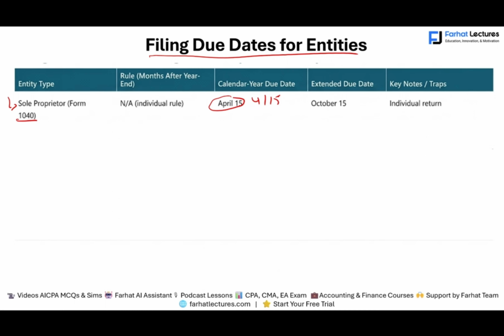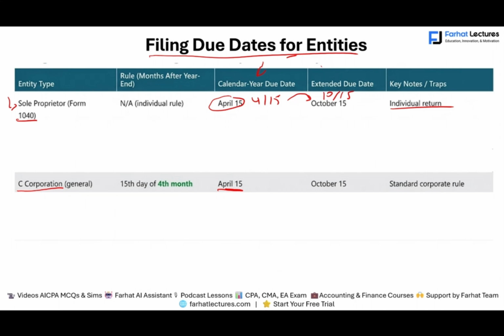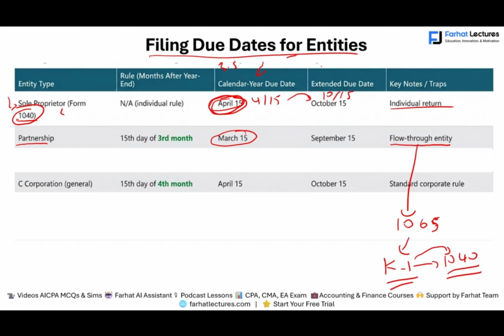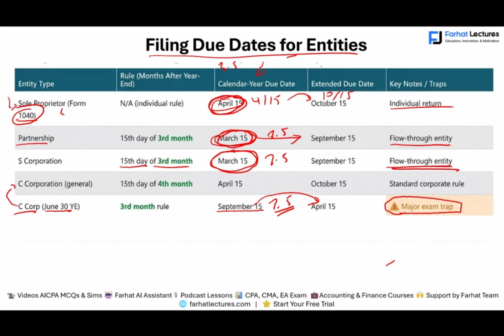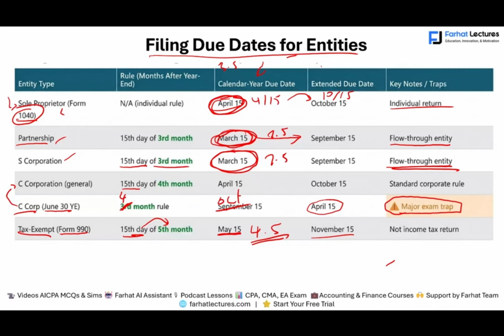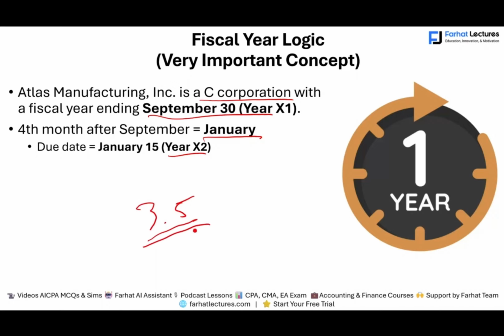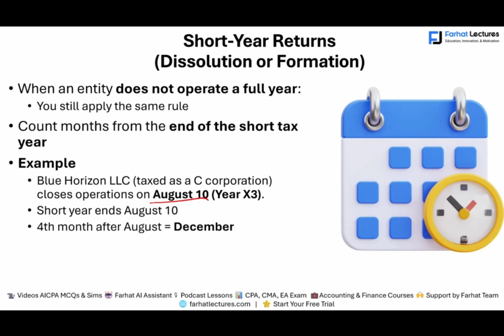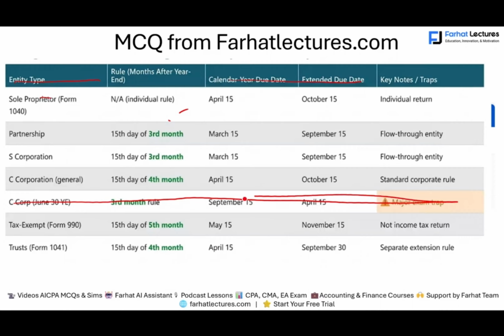🗓️ Tax Return Due Dates and Extensions Explained — Enrolled Agent Exam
What are the tax return due dates and extension rules for each entity type? In this session, Professor Farhat helps Enrolled Agent (EA) and CPA exam candidates and accounting students master filing deadlines for sole proprietors, C corporations, partnerships, S corporations, trusts, and tax-exempt organizations, plus the extension-to-file vs. extension-to-pay distinction and common exam traps.

Video Timeline & Key Concepts:
0:00 — Introduction
1:03 — Sole proprietorship (Form 1040) due dates and extensions
1:43 — C corporation filing rules and the 3.5-month rule
3:50 — Partnership (Form 1065) deadlines and the importance of K-1s
4:51 — S corporation (Form 1120-S) due dates for pass-through entities
5:16 — Special rule change for June 30 year-end C corporations
7:02 — Tax-exempt organization (Form 990) informational return deadlines
8:00 — Trust (Form 1041) filing dates and extension specifics
9:03 — Logic for fiscal year due date calculations
10:11 — Filing requirements for short-year tax returns
11:01 — Weekend, holiday rules, and the extension to file vs. pay
11:34 — Practice multiple-choice question: S corporation due date

Frequently Asked Questions:
Q: What is the general filing deadline for a calendar year sole proprietorship?

A: The filing due date is April 15, with an available six-month extension until October 15.

Q: Why do partnerships and S corporations have an earlier deadline of March 15?

A: They are pass-through entities that must provide K-1s to partners or shareholders so those individuals can complete their own returns by the April 15 deadline.

Q: Does an extension to file a tax return also grant an extension to pay the taxes owed?

A: No. An extension is only for filing the paperwork; any tax due must still be paid by the original due date to avoid penalties and interest.

Q: What is the filing deadline for a tax-exempt organization using a calendar year?

A: Tax-exempt organizations filing Form 990 have until May 15, which is four and a half months after their year-end.

Q: What happens if a tax due date falls on a Saturday, Sunday, or legal holiday?

A: If the deadline falls on a weekend or holiday, the due date shifts to the next business day.